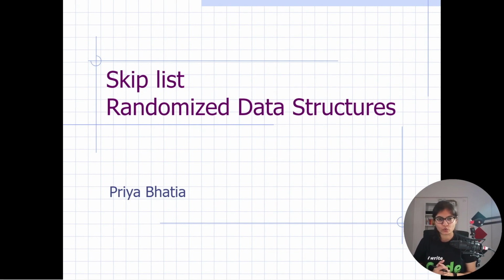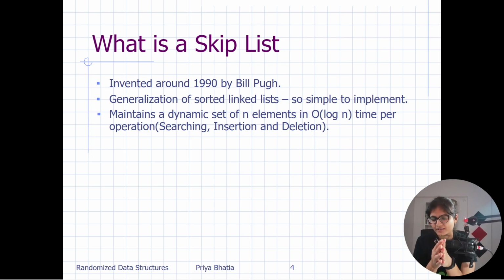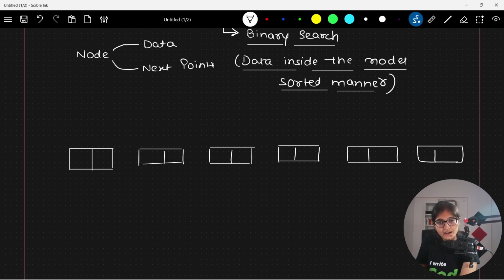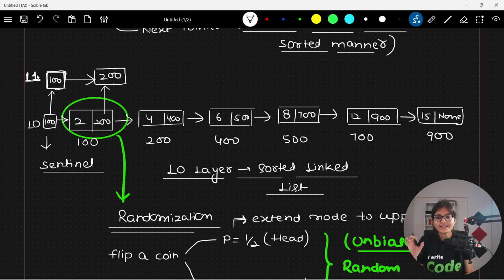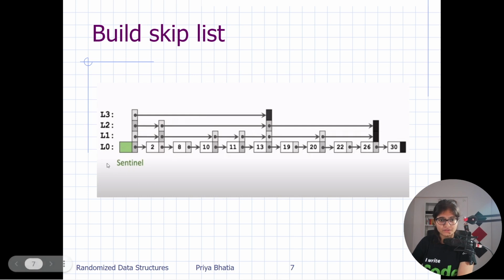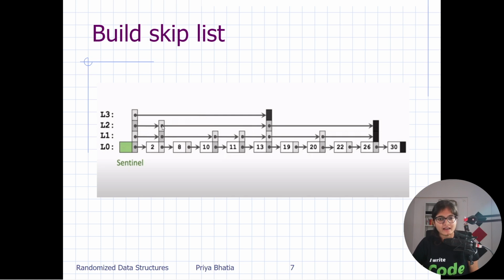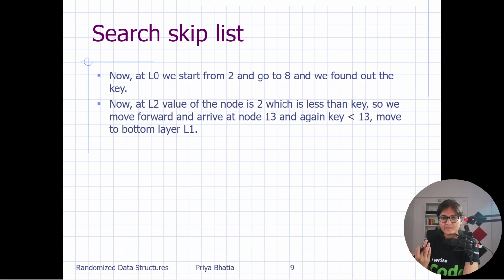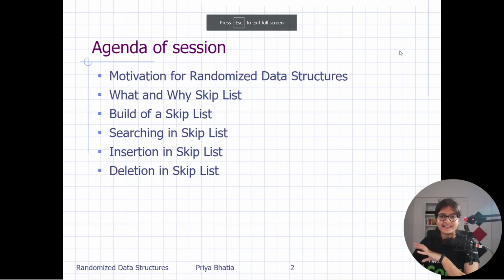Skip List: Randomized Data Structure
Skip List is a probabilistic data structure that allows the insertion, deletion, and searching of a sorted linked list in O(log n) time complexity and thus it gives the features of a sorted array while maintaining a linked list structure.

Timestamp
Motivation for Randomized Data Structures: 0:00:00
What and Why Skip List: 0:03:22
Build of Skip List: 0:07:20
Searching in Skip List: 0:22:05
Insertion in Skip List: 0:27:45
Deletion in Skip List: 0:30:22

Data Science
Podcasts